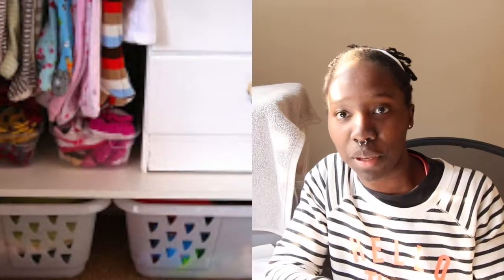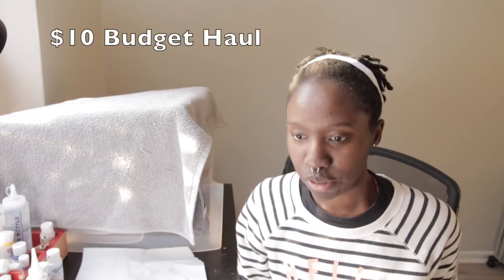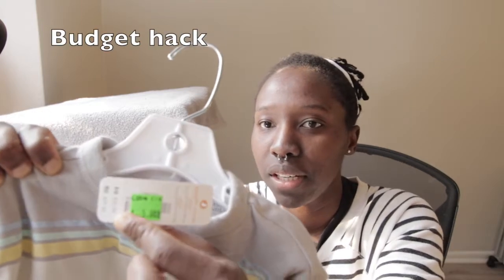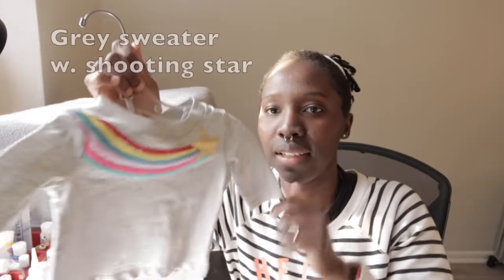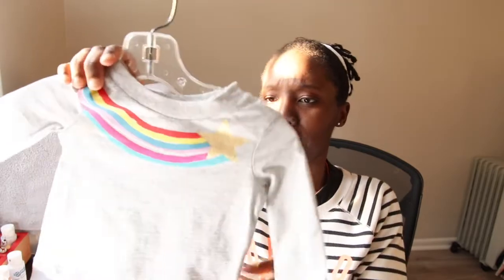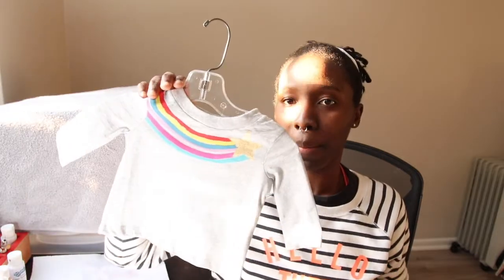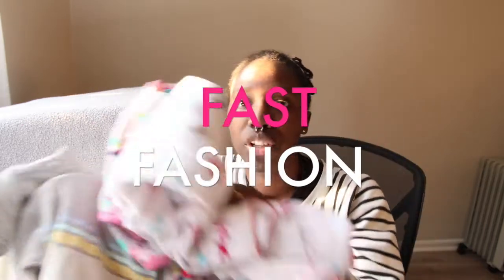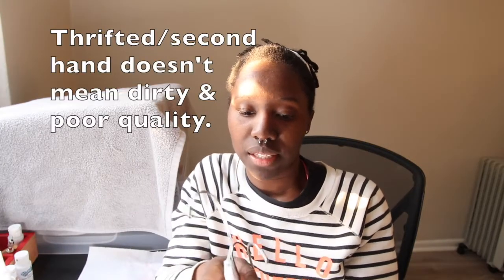Thrift store haul for reborn babies (Ep. 7) | Realistic-looking art dolls | Reborn Garden By Eve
Hi reborn gardener and lover! Welcome to Reborn Garden By Eve. I am brand new to the reborn community! This episode is about a thrift store haul for reborn dolls! It was a budget haul, watch to find out how we did!

Timestamps
Why I choose thrifting 10:27

V I D E O  T I T L E

Rebornatozcourse (dot) com
Reborn sweet (Shaylen Maxwell) on YouTube

R E B O R N Q & A: Commonly asked questions...

What are reborns and realborns?

Reborns are realistic-looking dolls made of vinyl and/or silicone. The blank sculpts are either designed OR sculpted based on a real 3D image of a baby! These are called Realborns.

Can I get a vegan-friendly reborn doll?
Yes,  you can get a reborn baby doll with painted, synthetic, human hair, as well as a cute baldy! We specialize in vegan-friendly reborns, without mohair, as it's taken from Angora goats.

How much are reborns?

The price of reborns often ranges from $200-$1600+ depending on the artist, price of the kit (whether it's limited edition), materials used, time spent on bringing the reborn to life through paint!

Why are reborns so expensive?
 Keep in mind that kits alone cost anywhere from $60- $100+, so an artist must take this into consideration. For custom orders (hair colour, skin tone, eyes, hair type, etc.), a client may send a blank kit to the artist. Otherwise, the specific kit will be purchased by the artist and added to the price. If your artist does not root, you'll need to send your doll's head to be rooted by another for hair rooting.

**Reborns are a collectible art for adults, so please respect the price that Artists give you.**

Are reborns for kids?
Due to the small and delicate materials used, reborns are not meant for children.
For example, Little ones can ingest small particles like glass beads used to stuff the dolls. If you wish to buy one for your child as a gift, make sure they are old enough to be gentle with their reborn baby/toddler, they are floppy like a baby and costs more than most dolls.

What are child-friendly reborns?

You may buy a cuddle doll, whose entire body is stuffed like a teddy bear. The head will look like a reborn though, as it's painted by an artist. They are less expensive too, and very poseable.

How do I avoid getting scammed when buying a reborn?
If a website is offering reborns for very cheap-$20-$150, beware, it is FAKE! These (often) overseas companies steal the sculpts from Sculptors and images of completed doll prototypes to sell their own cheap version of a reborn. These scam sites may use cheap questionable materials that can be harmful to your health. You will not get the doll in the picture!

When it comes to making purchases (reborns included), you get what you pay for.
It is best to save your money so you can buy an authentic reborm. Also, many Artists and websites that sell blank doll kits have Lay-Away options: total price divided in 3, so you make one payment, followed by 2 more payments for the next 2 months.
I currently have one baby on Lay-Away.

What is a COA?
A Certificate of Authentication is provided by a sculptor who creates the blank kit of a reborn, as well as a COA by an Artist who paints the doll. Not all reborns will come with a COA, but if you buy from reputable sites like reborns(dot)com, Macpherson's Crafts, Bountiful Baby, Dolls by Sandie, and many more, you will get a reborn as they should be sold.

 Although I have yet to cuddle a reborn baby, I have almost all the supplies to make a reborn baby in my Reborn Garden, I even bought some really tiny baby clothes, and turns out, I enjoy buying pacifiers..! You can call it nesting...as in expecting a baby or that I've been bitten by the reborn bug! Either way, I'm having fun!

**I am currently enrolled in Reborn A to Z by Reborn, sweet.**